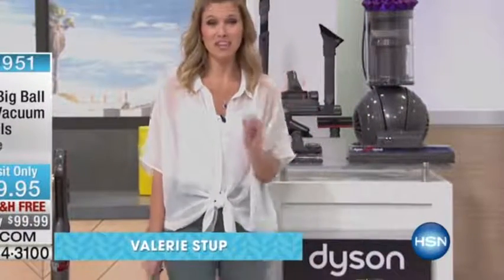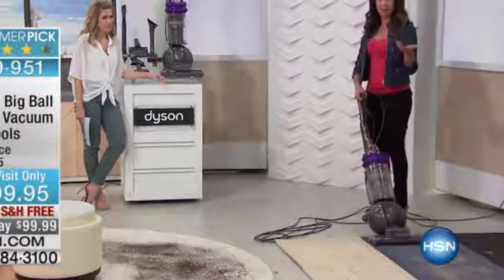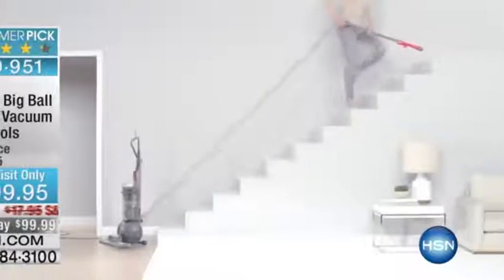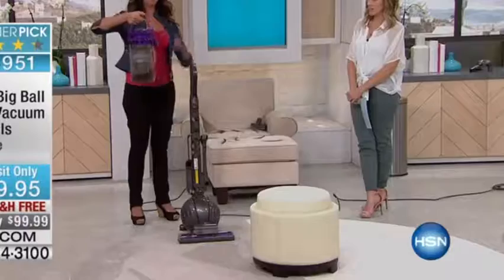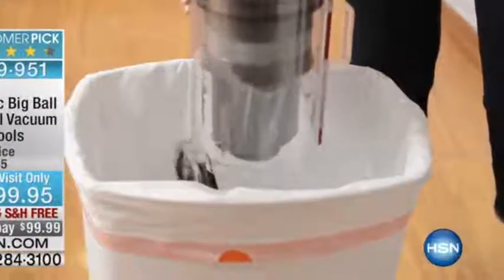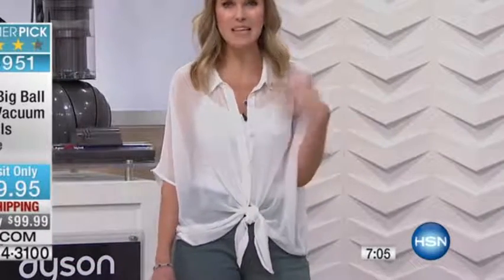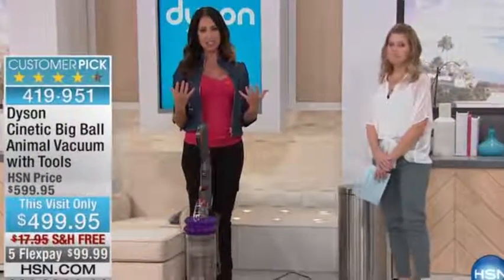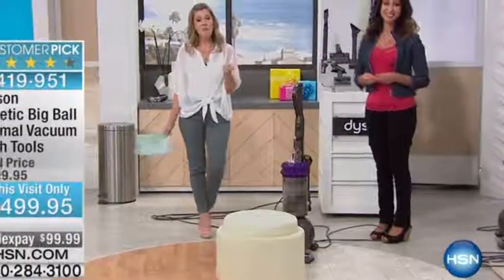Dyson Cinetic Big Ball Animal Vacuum with Tools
Dyson Cinetic Big Ball Animal Vacuum with Tools, Dyson Cinetic Big Ball Animal Vacuum with Tools